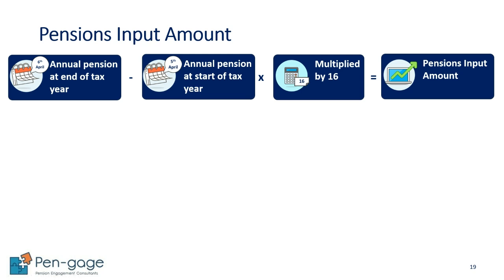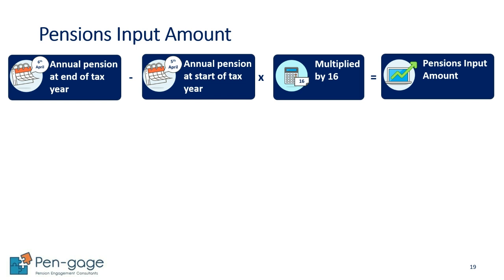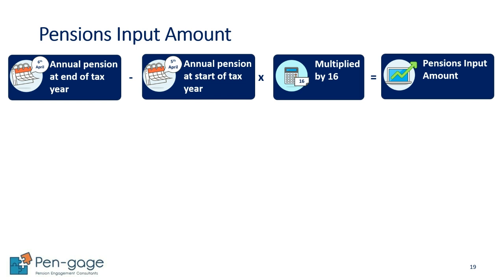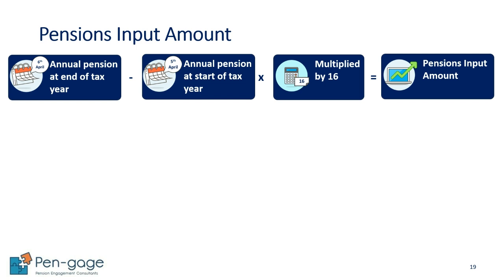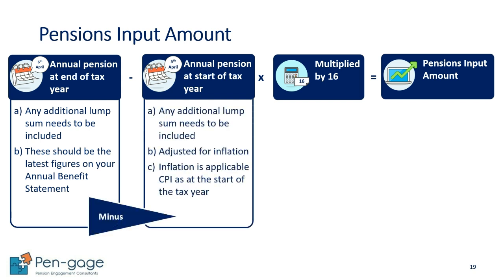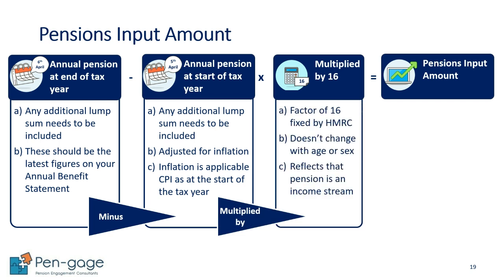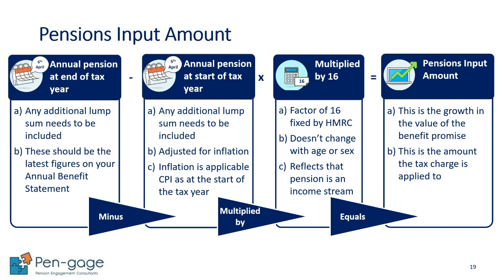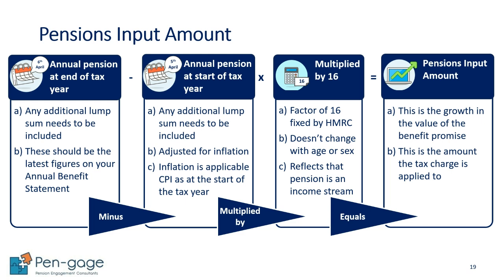PIA explanation Dec 24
In this brief video Laura explains what the PIA (pensions input amount) is and the principles around how this is calculated for those who may need to manage an Annual Allowance issue or have received a pension savings statement.

Nothing is advice.  Information is a high level explanation for building knowledge.  Individuals should take the time to understand their own position.  Not all circumstances are described here.